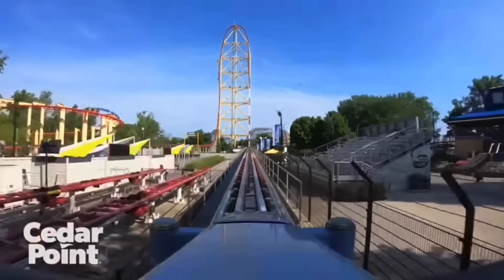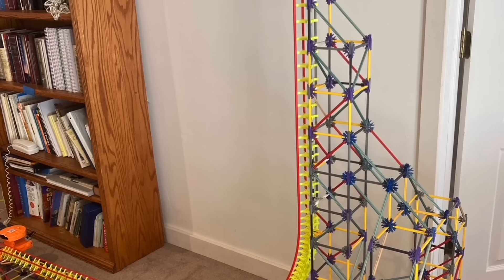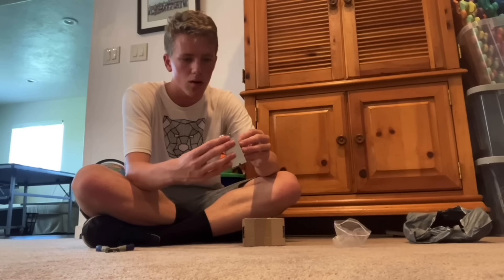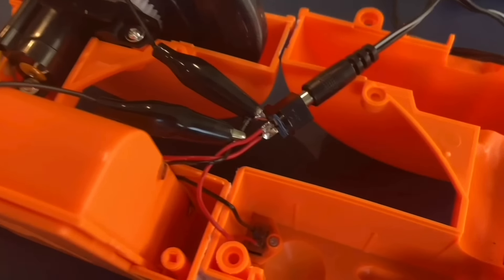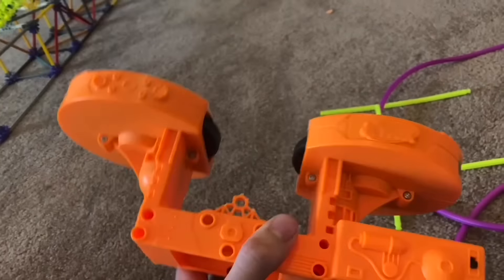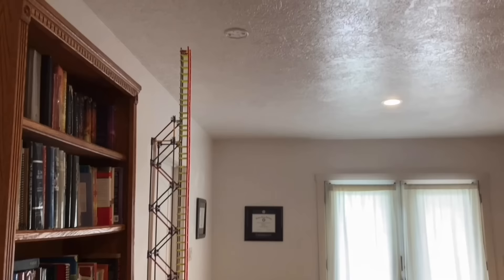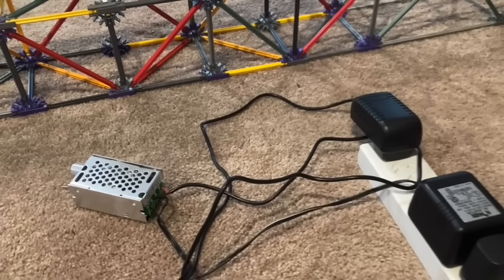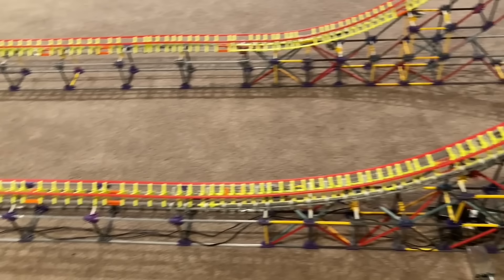I Built a Working (Unlike the real thing) Model of Top Thrill 2! Worlds First Model Swing Launch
How did this thing last better than the real thing 😂.

I built top thrill 2 out of K’nex! This is the worlds first working model swing launch coaster! What coaster should I build next?

Cedar Points Description:

Have a need for speed? Get revvved up in 2024 and buckle in as Cedar Point introduces Top Thrill 2, the world’s TALLEST and FASTEST triple-launch strata coaster. This record-breaking, next generation motorsport machine races a course unlike any other on the planet. Sleek, aerodynamic vehicles launch you not once, not twice, but THREE TIMES as you drive the sky in an epic competition to reach the finish line.

Experience true weightlessness as you immerse yourself in three “free-fall” moments, including the coveted, fan-favorite “rollback” after you’re first launched forward. Then, launch backward and rise into the sky on a new, cloud-piercing vertical tower, giving you never-before-seen views of America’s Roller Coast®. A third launch rockets you forward at 120 mph, sending you on a race to the stratosphere before reaching the finish line.

Get revvved up in 2024 as Cedar Point introduces Top Thrill 2, the world's TALLEST and FASTEST triple-launch strata coaster! This record-breaking, next generation motorsport machine beckons you to join an exhilarating race on the world's first vertical speedway with not one, but TWO 420-foot towers.
Accelerate forward and backward with three launches, sending you into the sky at a 90-degree angle. Join the team, hit the gas and cross the finish line on Top Thrill 2 in 2024!

A couple key words: K’nex, K’nex roller coaster, knex, Knex roller coaster, Cedar Point, Worlds tallest and fastest triple launch. Top thrill 2.